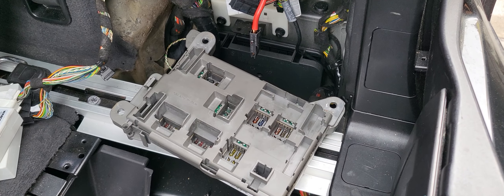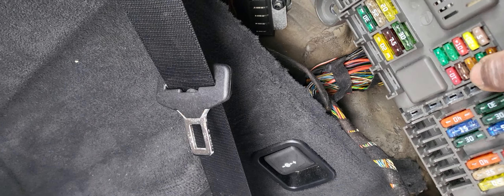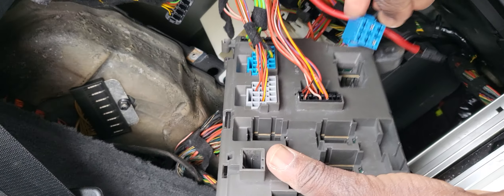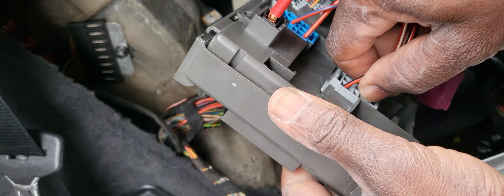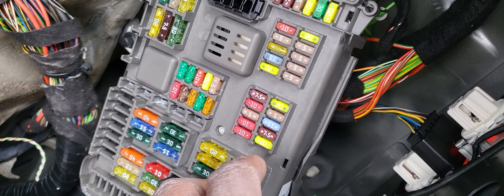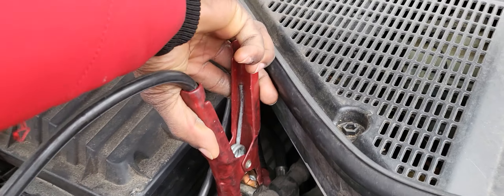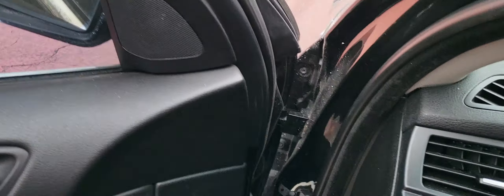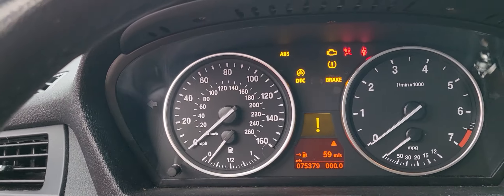2008 BMW X5 E70 Junction Box Control Module Replacement Programming Part 1/5